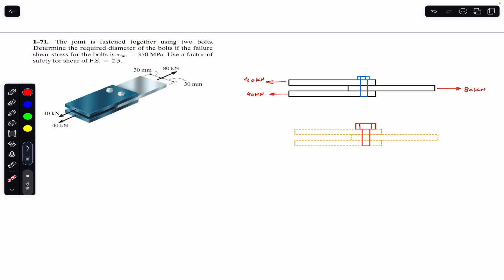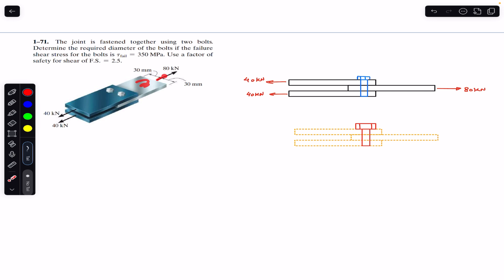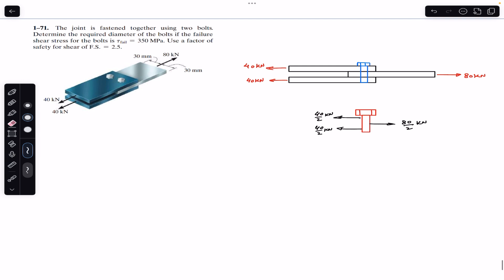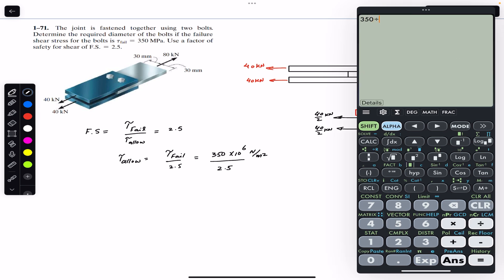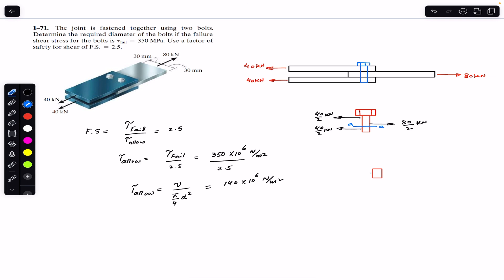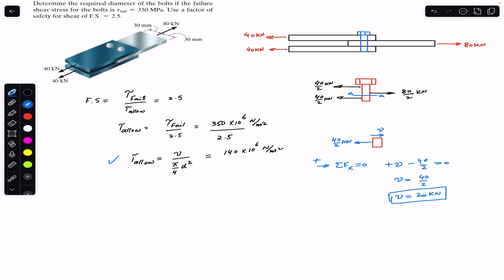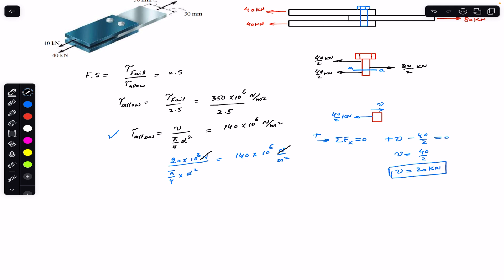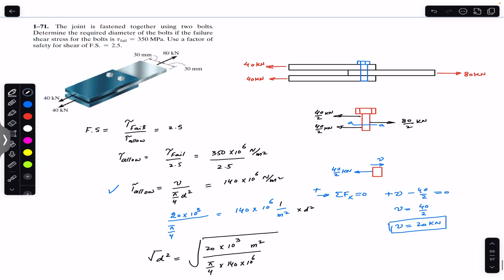Determine required diameter of bolts for shear stress | Mechanics of Materials | Engineers Academy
Chapter 1
Stress

1-71. The joint is fastened together using two bolts.
Determine the required diameter of the bolts if the failure
shear stress for the bolts is fail = 350 MPa. Use a factor of
safety for shear of F.S. = 2.5.

Hibbeler Statics
Engineers Academy
Engineer4free
finalanswer
internal forces
Hibbeler statics
Shear force,
bending moment